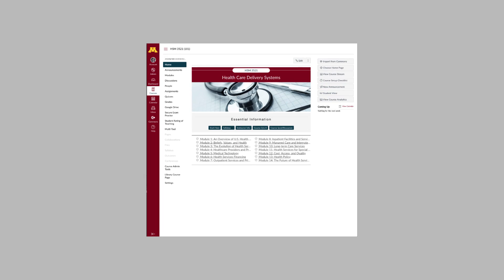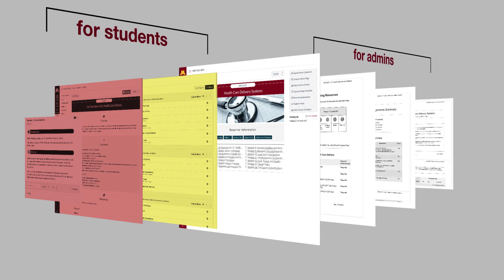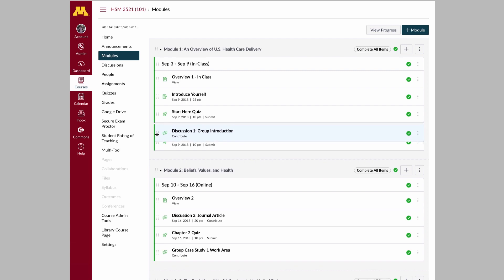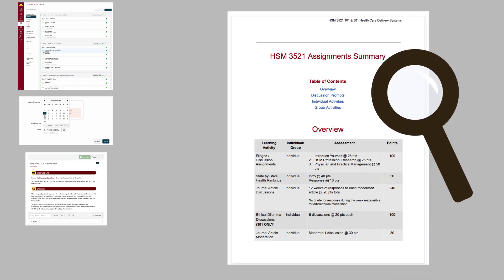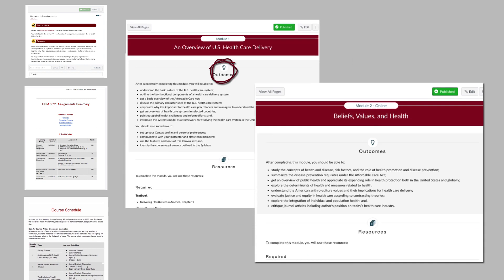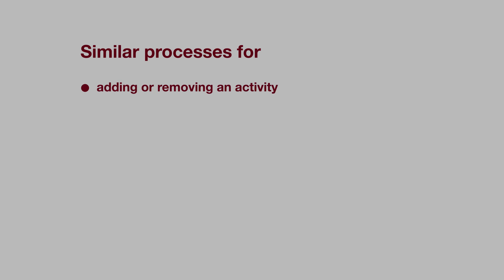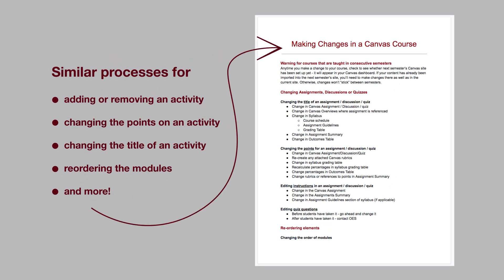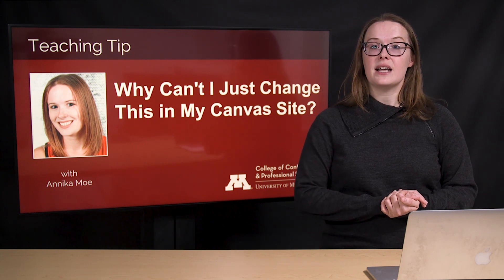Teaching Tip: Why Can't I Just Change This in My Canvas Site?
Making a small change to a Canvas site requires updates to be made in several other places in order to maintain consistency.